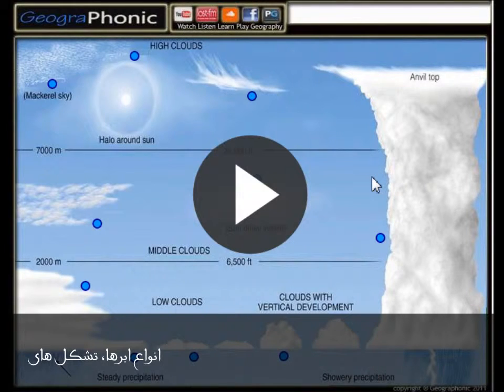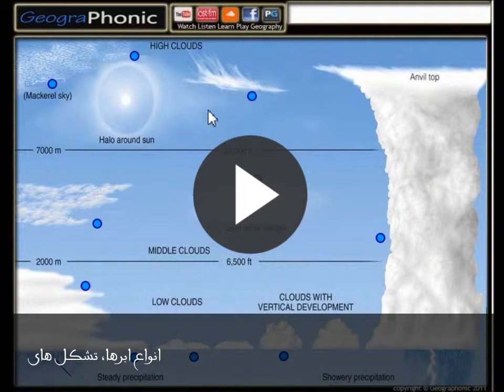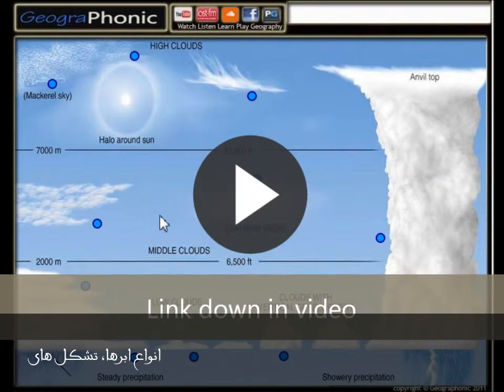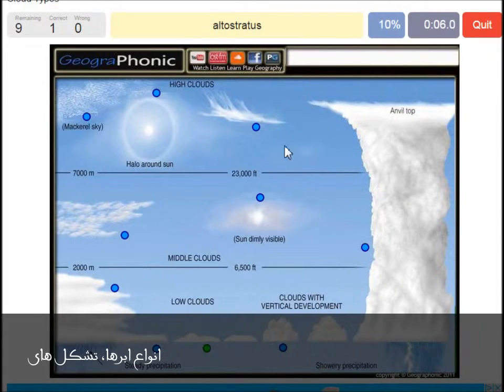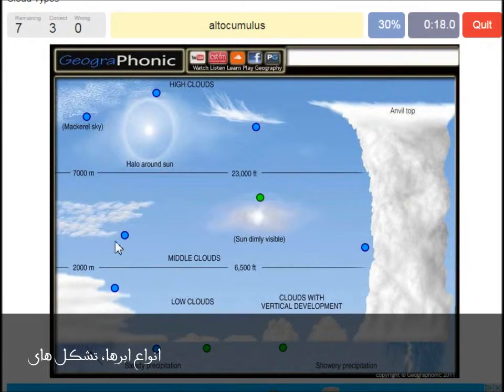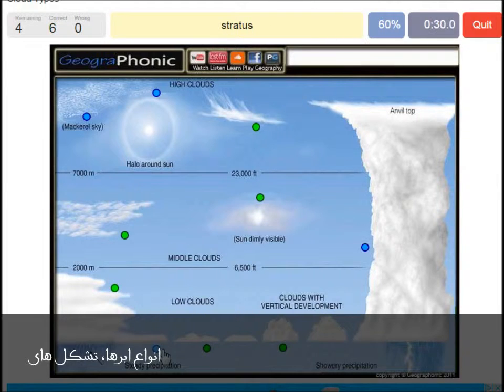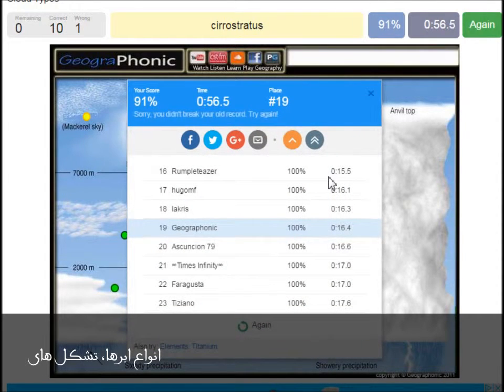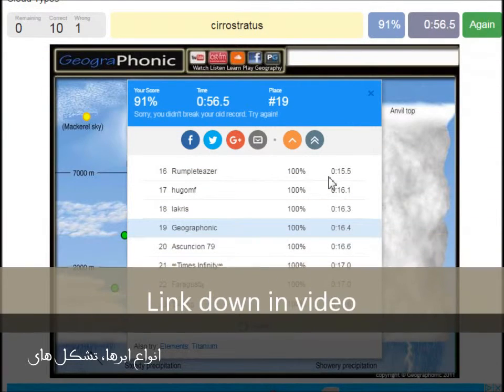انواع ابرها، تشکل های ابر مشترک، سیروس، استراتوس، کومولوس، ابر باراپوشنی، کومولونیمبوس